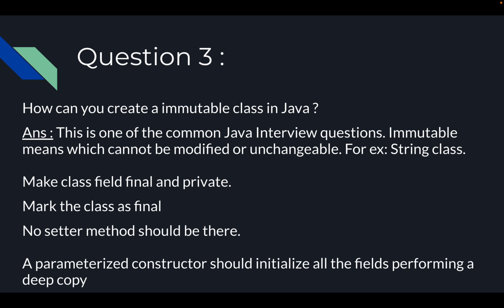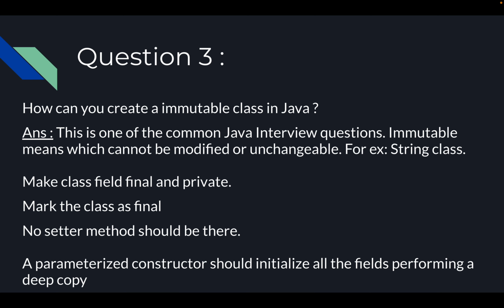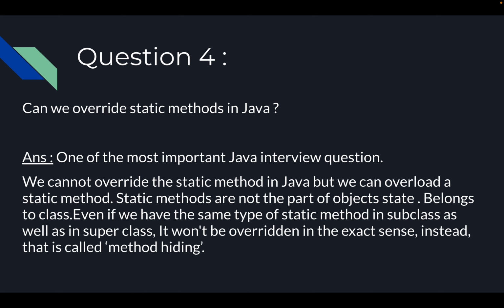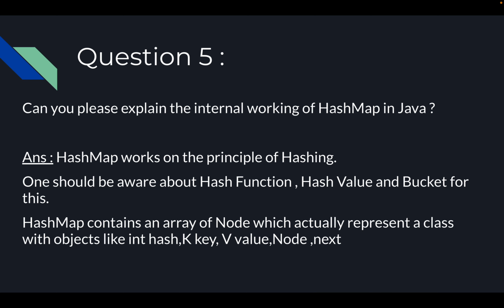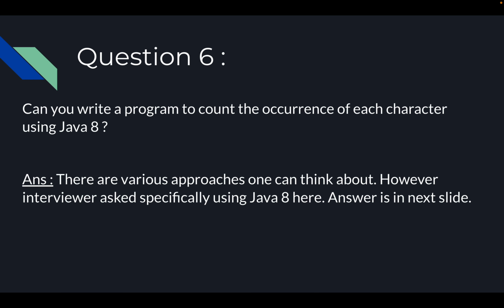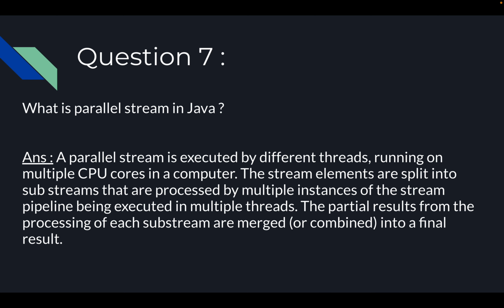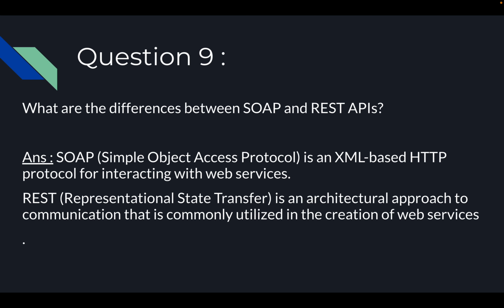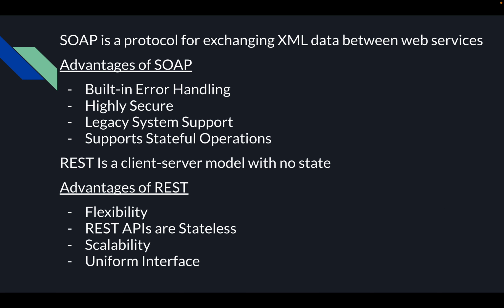My interview experience with hcl hcltechnologies | Java Interview Experience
Hello Programmers, Job seekers, Learners , coders,

Welcome to Java Charter. In this video I have shared my interview experience with HCL. hcl . Below were the requirement.

Primary skillset: Core Java, Spring Boot, Microservices, REST.
Exp: 5 to 12 Years
Location: Bangalore / Chennai
Notice period: 60 Days
Skill Matrix:
? Java springboot Microservices ? Must
? SOAP UI or Postman ? Must
? Rest Webservices or MicroService - Must

I am thankful to HCL for the opportunity and consideration. I successfully cleared the round and also Managerial round after this.

Hope these questions and answers will be useful to you guys.

HCL java interview questions for experienced

Happy Coding & Learning :)

Thanks,
Java Charter